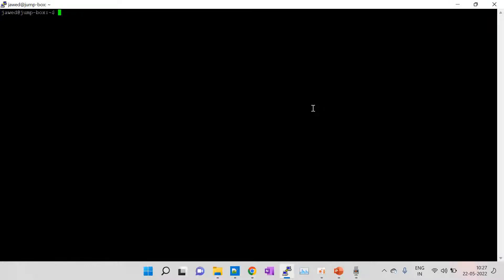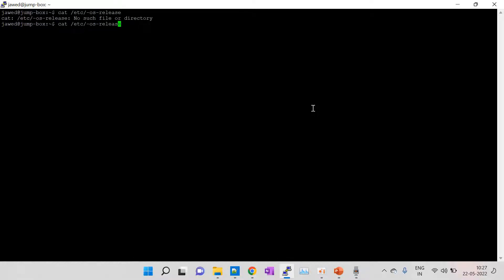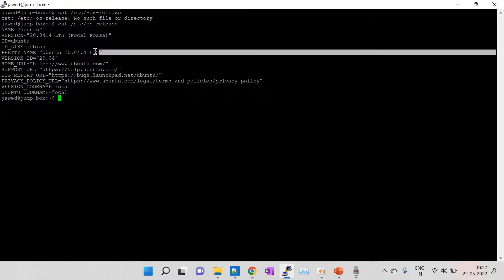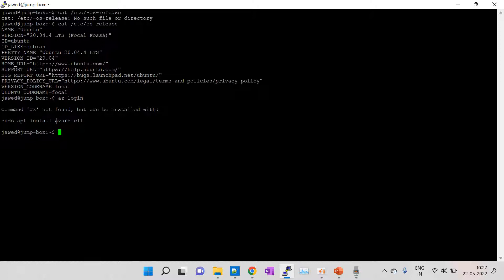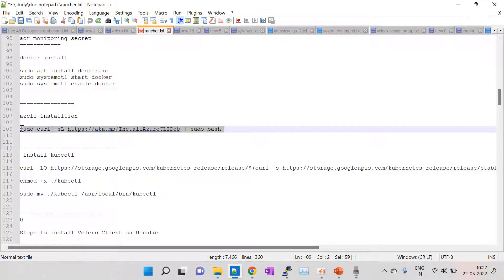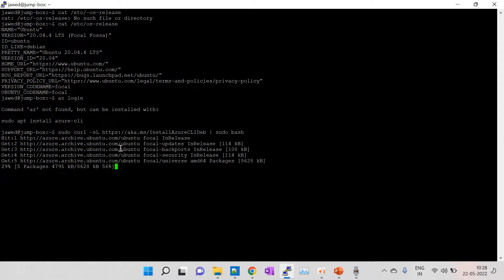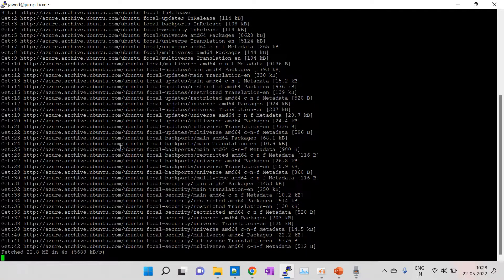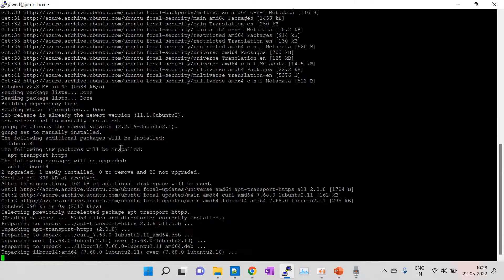How do we Install Azure Cli in Ubuntu machine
IF YOU WANT TO TAKE COMPLETE SERIES, KINDLY PING TO GET ACCESS TO ALL.

- Session -03 - Part -02 | basic Command in Kubernetes

Additional

- How do we setup AKS cluster from scratch

- Install kubectl on linux machine

- Insatll Azure CLI in Ubuntu

- How do we connect AKS cluster

h

Hi, does anyone want to learn real time production Kubernetes issues with solutions, I am working on Kubernetes in Level 5 MNC company, i have Created more than 20 plus real time based on kubernetes production issue lists with solutions and RCA. I have noted all the issues what I faced during my job journey in Kubernetes.
This session will be helpful for those folks who has good knowledge about Kubernetes but don't have a chance to get a job in Kubernetes or no prior knowledge about real time scenarios in industry, due to the lack of this thing they are not confident during the interview. I have explained about Kubernetes infrastructure and Day to day task in Kubernetes , what type of challenge we faced in Kubernetes project that i have explained. I will share 50+ Interview QS and scenario based question and Resume preparation for Kubernetes profile.
if you are interested to learn kindly ping me over my

- SCENARIO BASED INTERVIEW QUESTION WITH ANSWER BASED ON KUBERNETES PRODUCTION ENV.

1 - ONE OF POD HAVING IMAGE PULL BACK OFF ERROR ON KUBERNETES CLUSTER

2 - How do we extend Persistent Volume on EXISTING Pod application

3 - How do we setup Backup and Restoration on Namespace and Pod level Backup on Kubernetes Cluster Using VELERO Backup Tool.